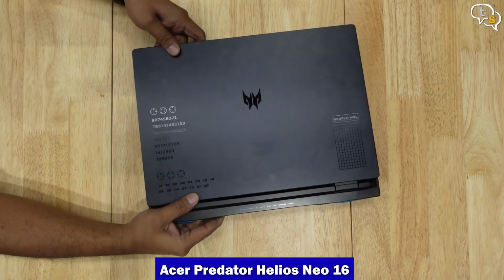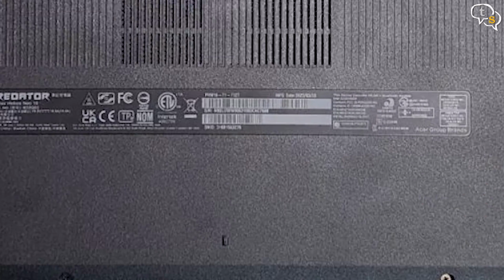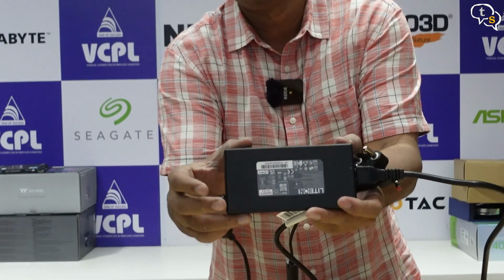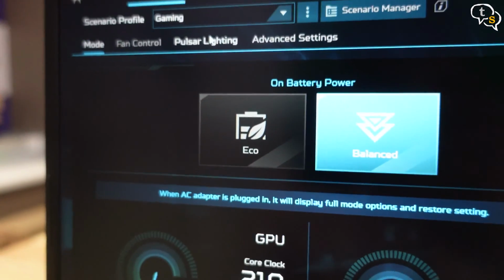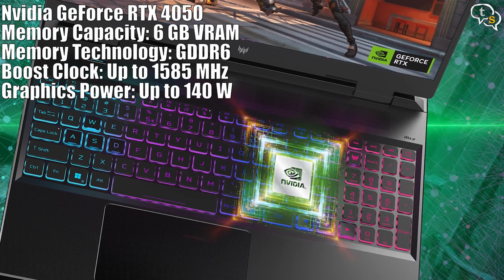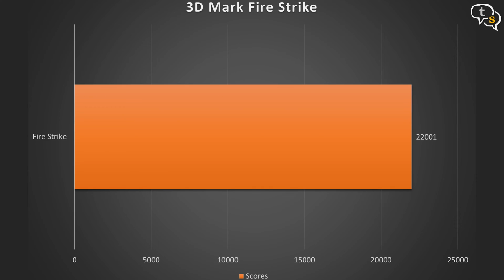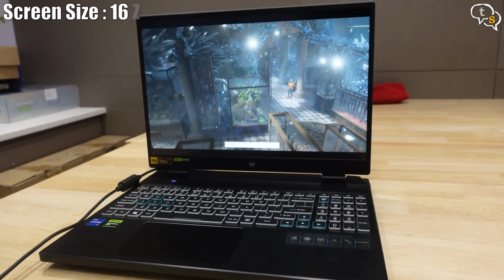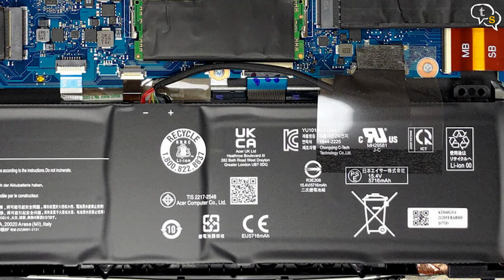Acer Predator Helios Neo 16 Gaming Laptop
The Acer Predator Helios 16 is a 16-inch laptop from their Predator line. My model has a Core i7 13700hx, the mobile version of the 13700k. GPU is Nvidia’s 4050 laptop GPU. How well does it perform, let's check it out in this video.

⏰ Timecodes ⏰